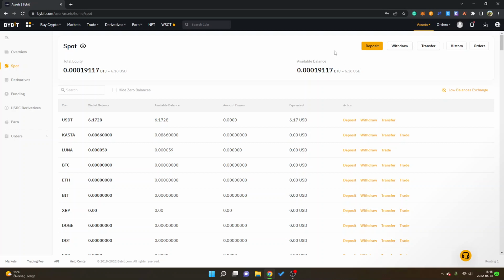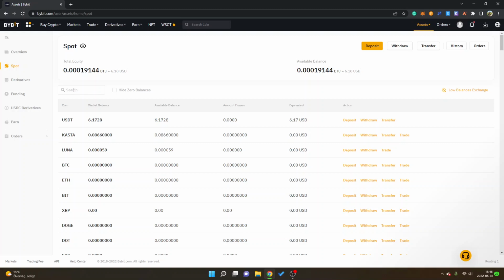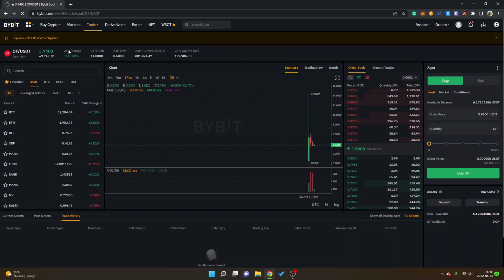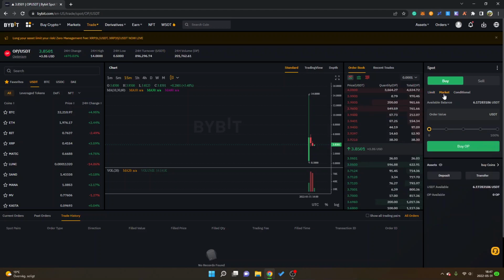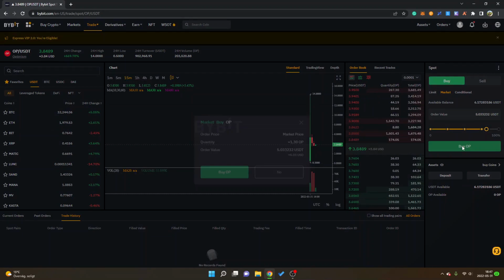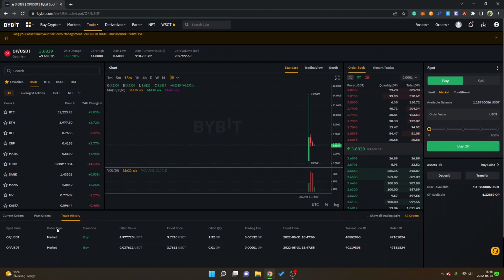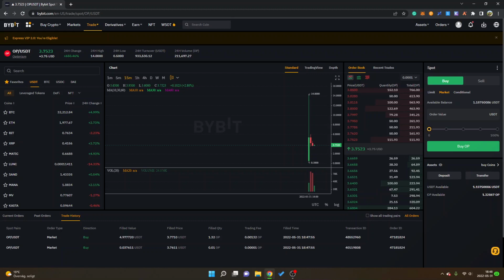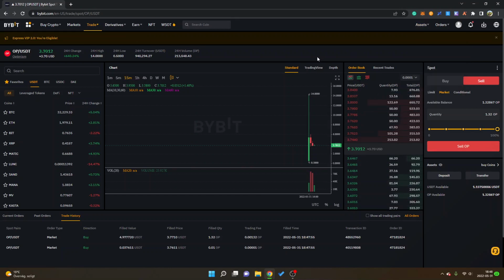How To Buy Optimism OP Crypto Token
how to buy optimism OP crypto token - tutorial for eth layer 2 coin on bybit exchange - optimistic ethereum DAO governance token.

🎁 Find The Best Crypto Deals & Bonuses: cryptocurrenciesinvesting.com

In this video, I'll show a quick tutorial on how to buy & trade Optimism OP crypto token on bybit exchange. Optimism is an Ethereum Layer 2 network where the OP coin is the governance token for the Optimism Collective.